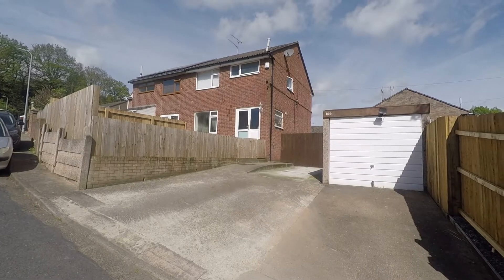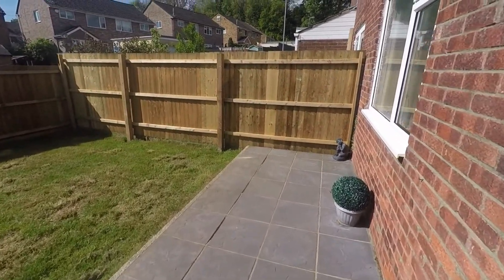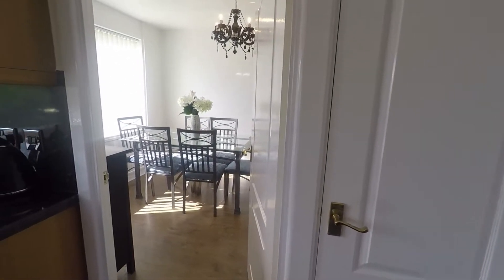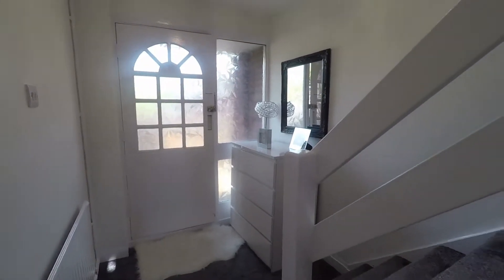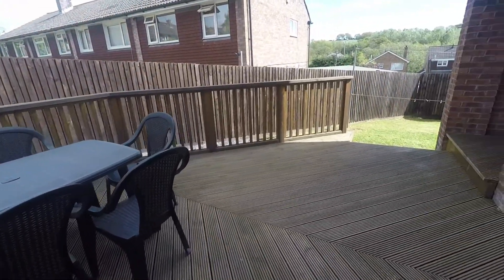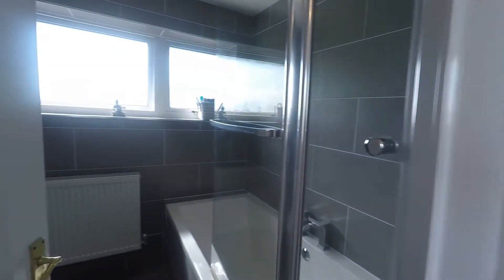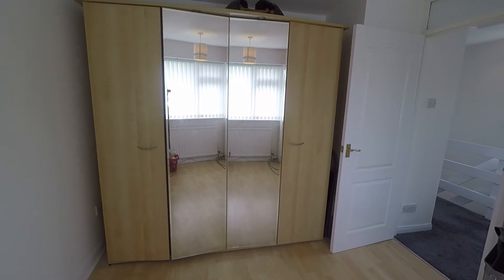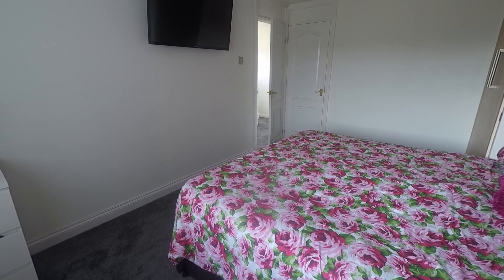Pinkmove Virtual Tour 159 Claremont